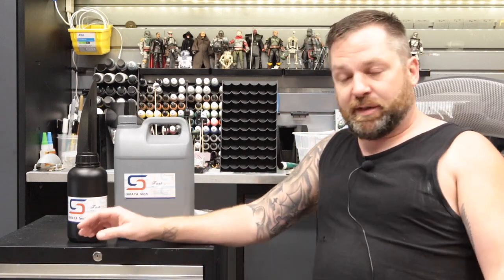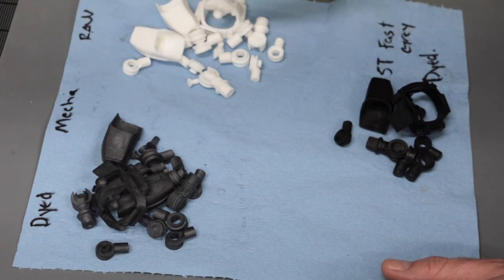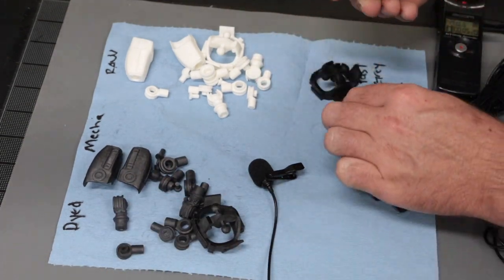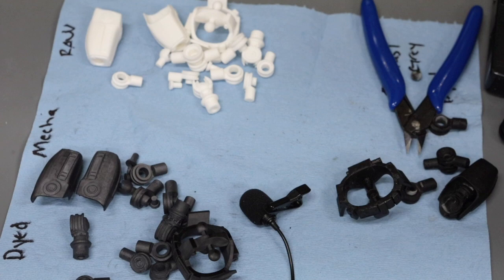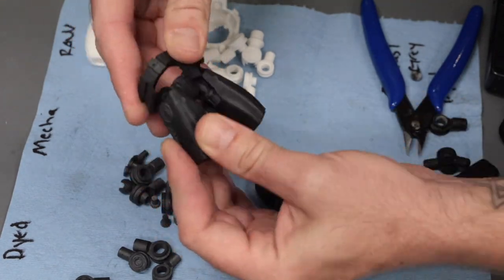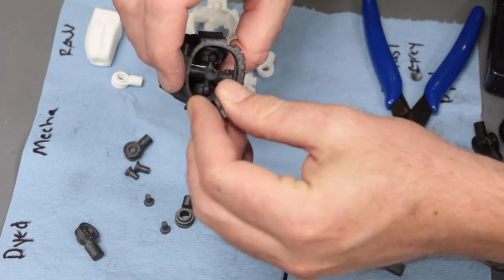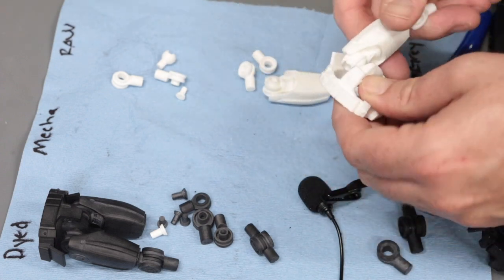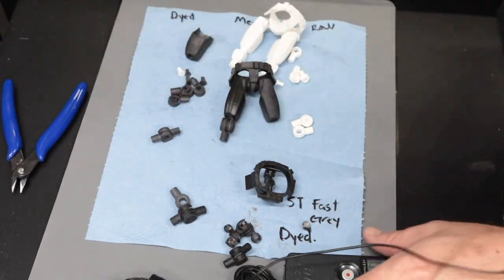Mecha joint Test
Testing out Sirya Tech Mechanics for custom figure joints